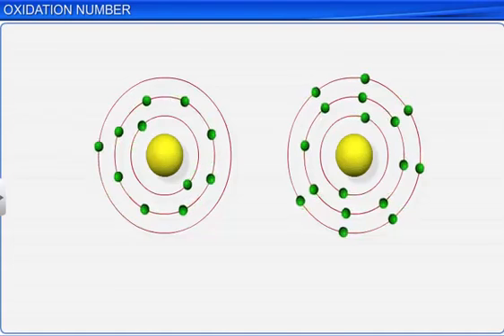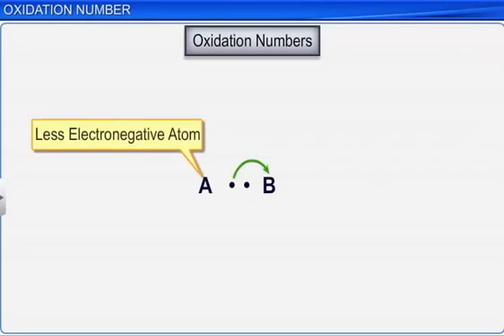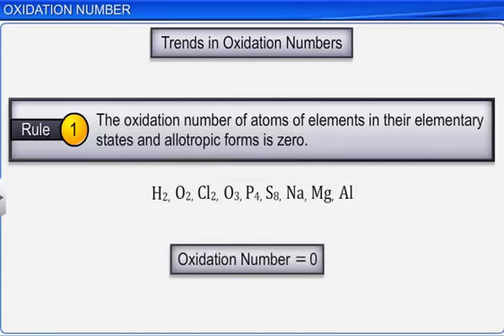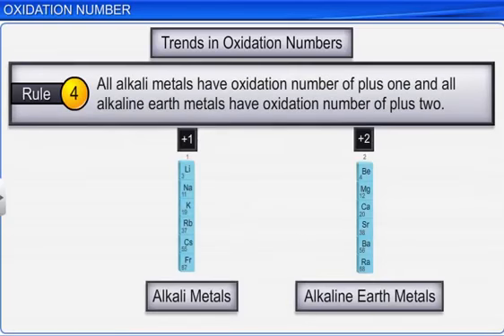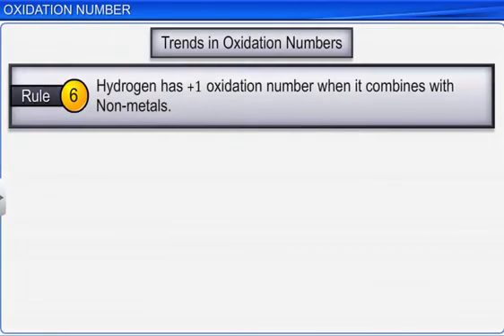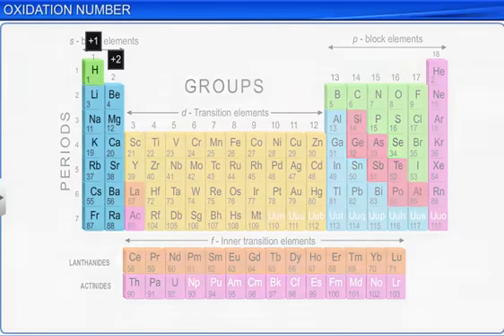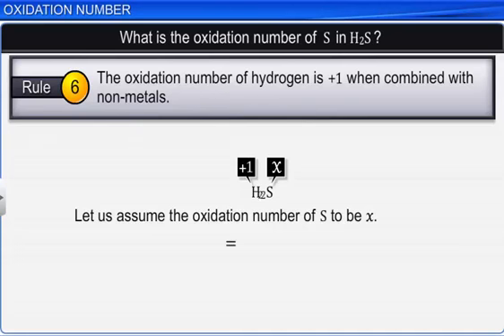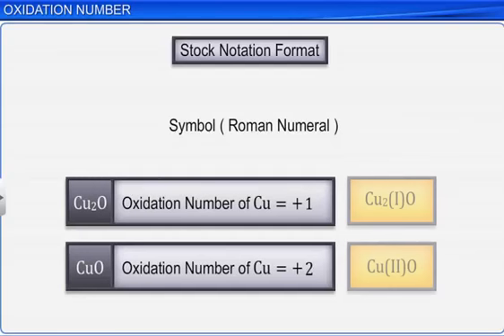CBSE 11 Chemistry | Oxidation Number